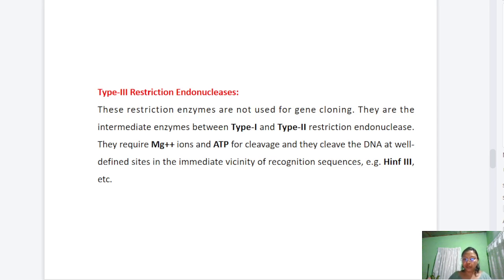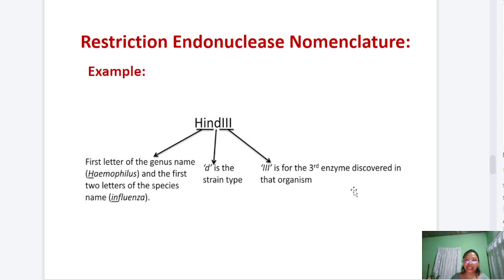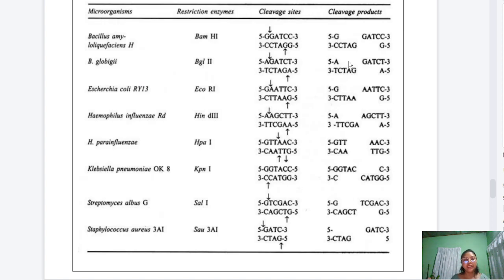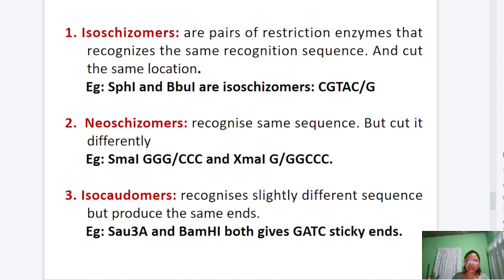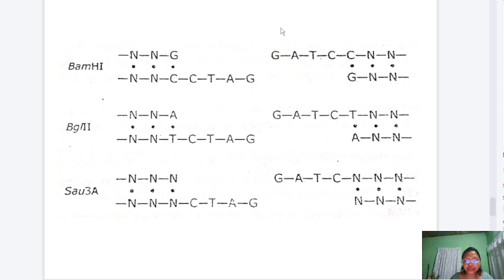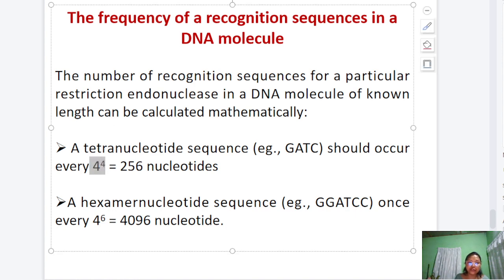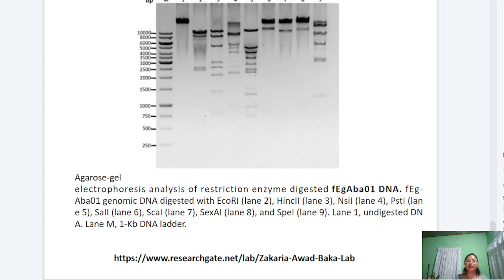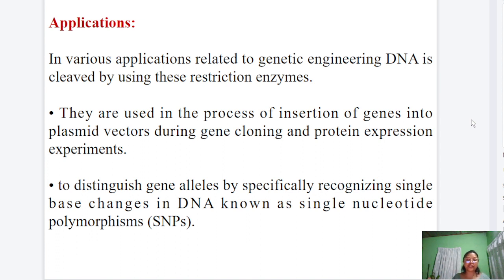Restrictions Endonucleases part II